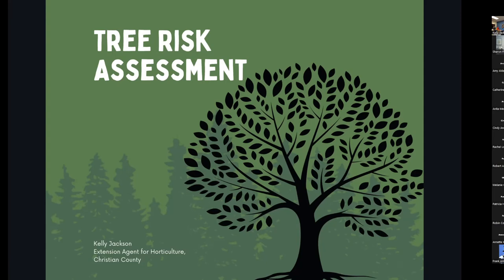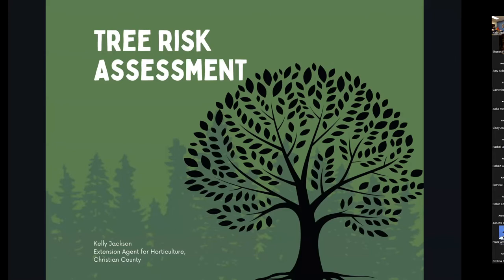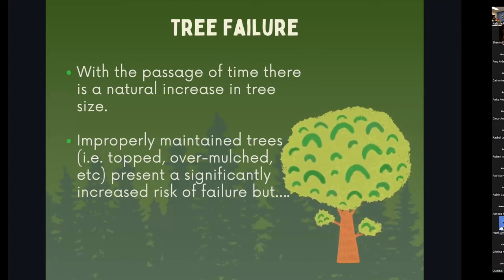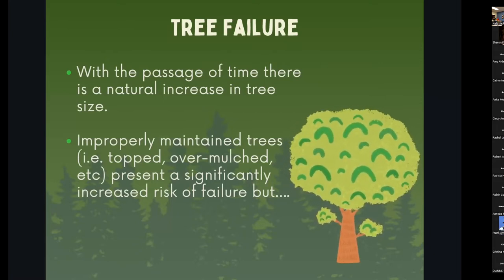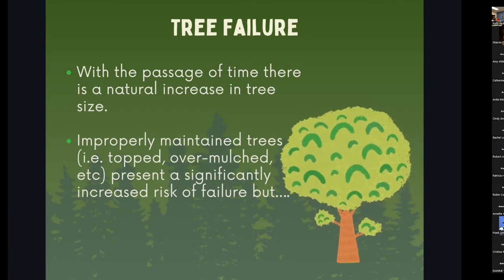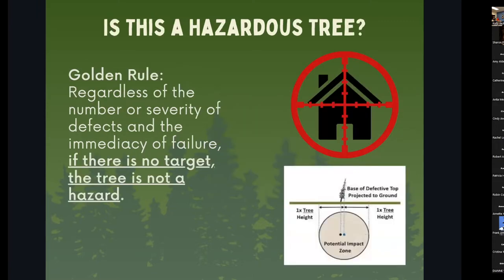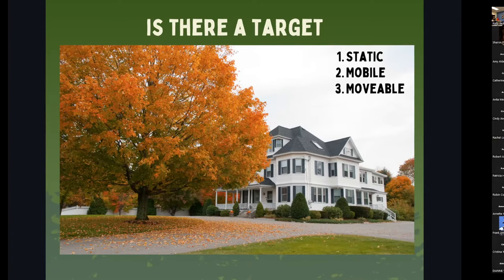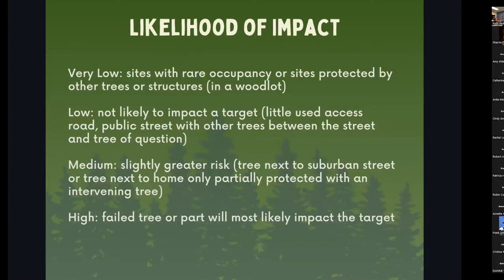Tree Risk Assessment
Kelly Jackson, Horticulture Extension Agent for the University of Kentucky in Christian County shares a tree risk assessment approach.